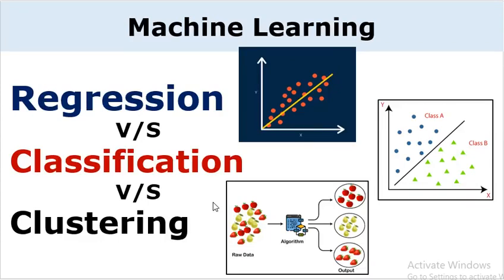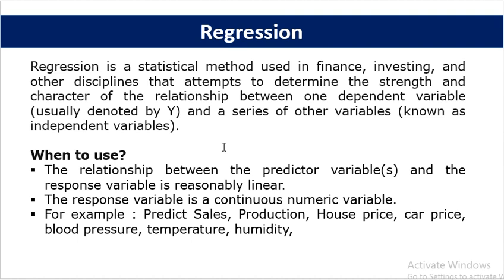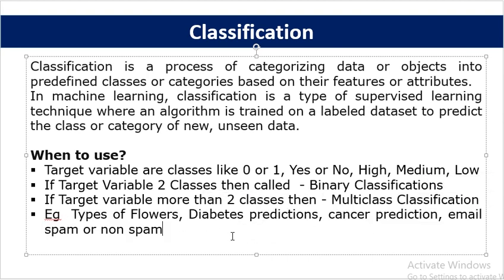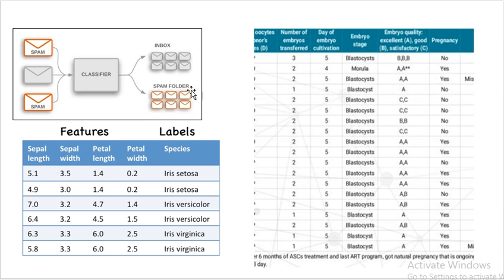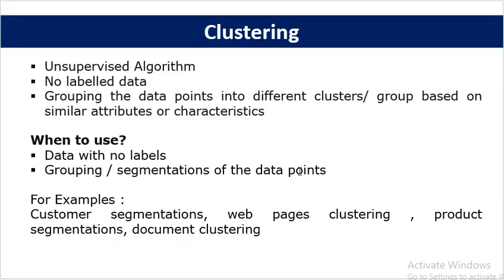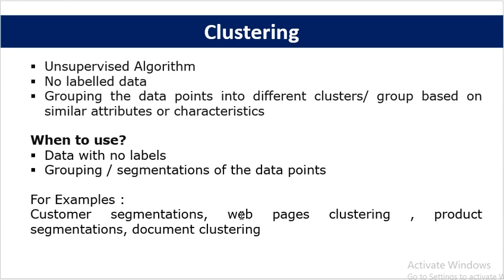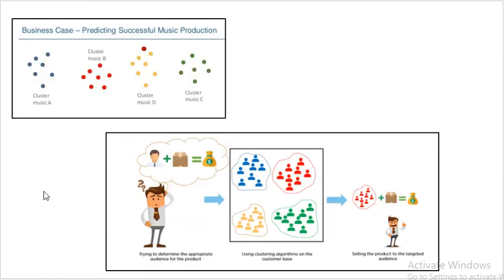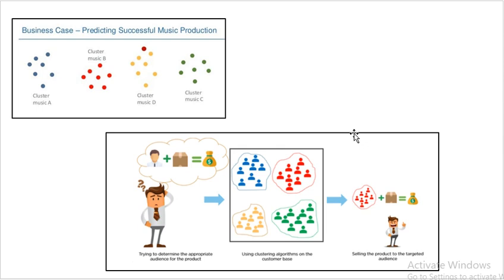vs classification vs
Regression vs Classification vs Clustering Machine Learning Concepts